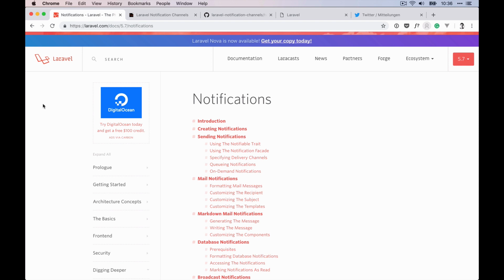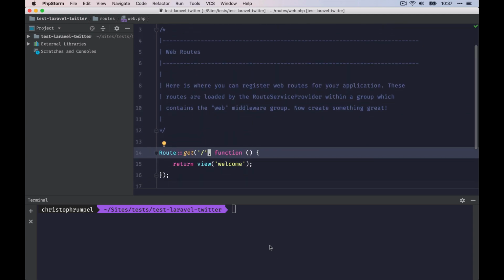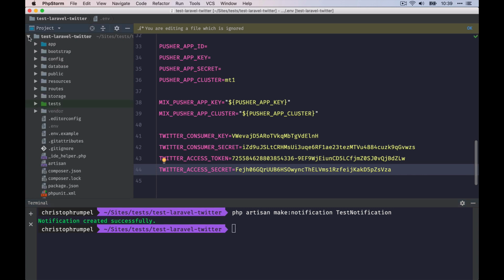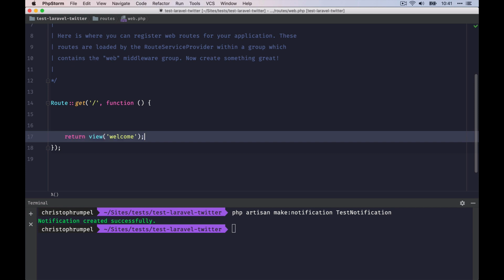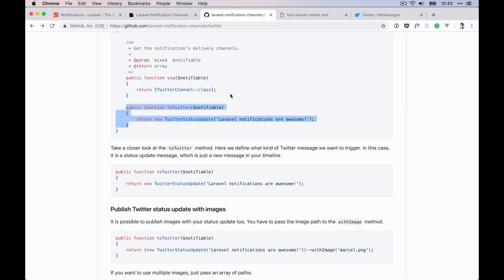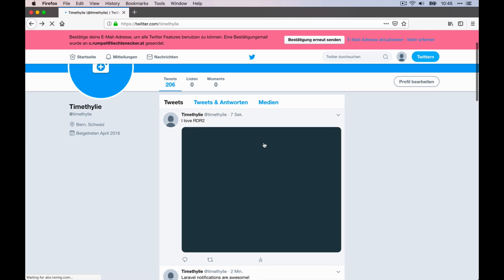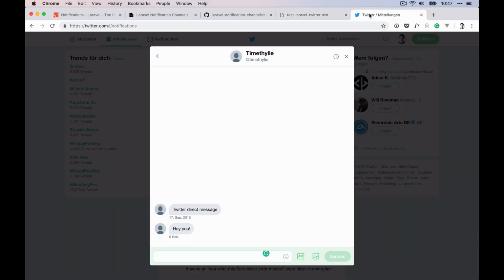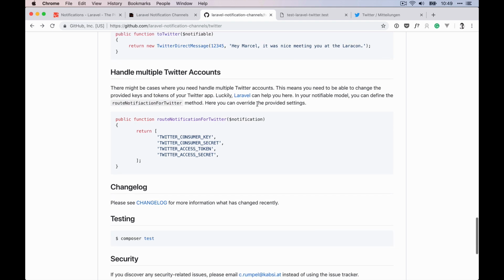Introduction To The Laravel Notification Twitter Channel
My first and most used Laravel package is the Twitter channel I made for Laravel Notifications. Today I release a new version of it and I thought it is a good time to share a video about how to use it as well.